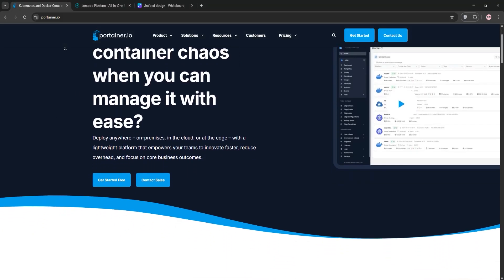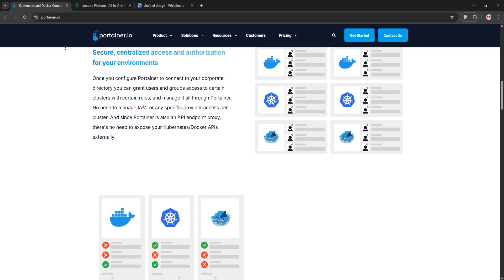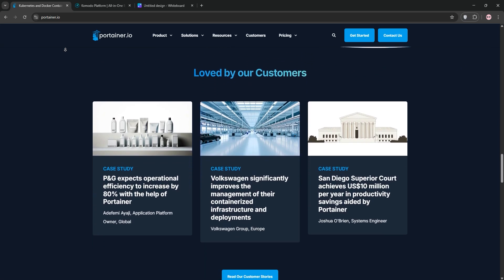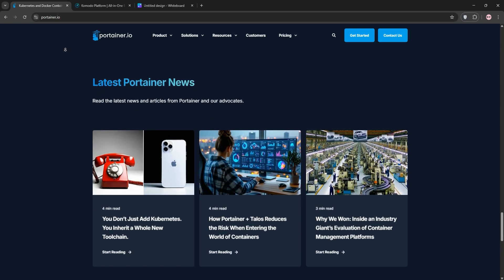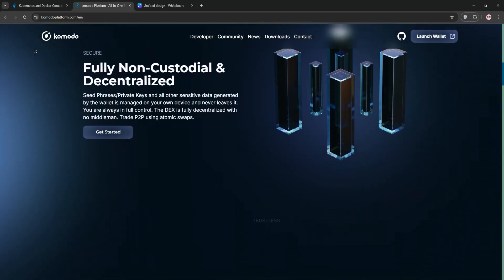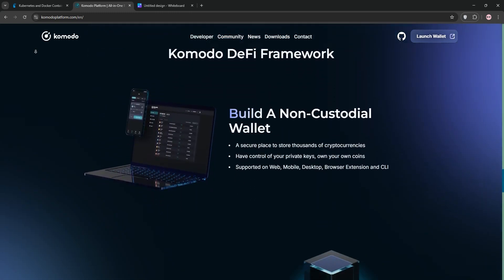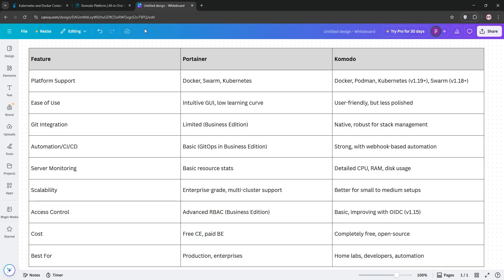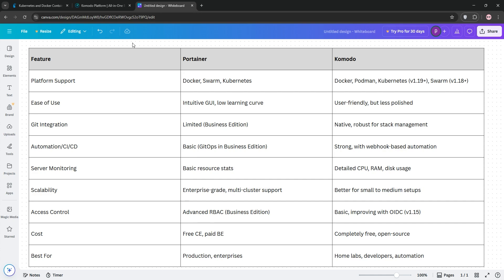Portainer vs Komodo | Which Container Management Platform is BETTER in 2025?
Join us as we dive deep into the world of software tools, comparing two of the industry's titans: Portainer and Komodo. This comprehensive video will highlight their unique features, key differences, and the pros and cons of each tool. If you're in the process of choosing the right software for your needs, this comparison could be a game-changer. -